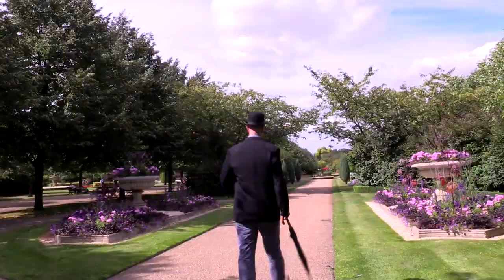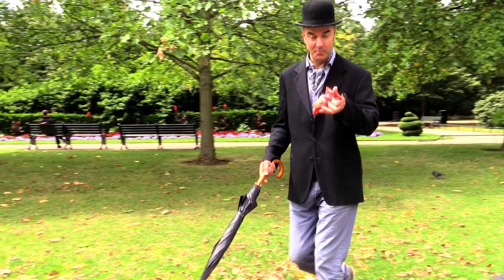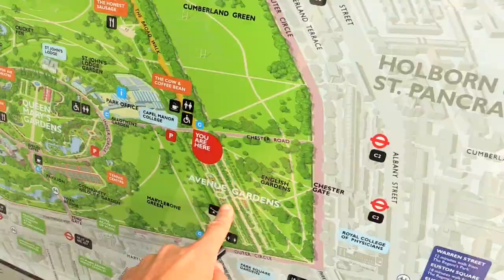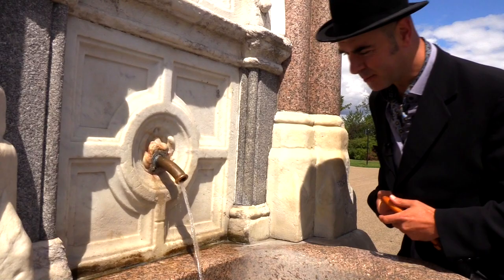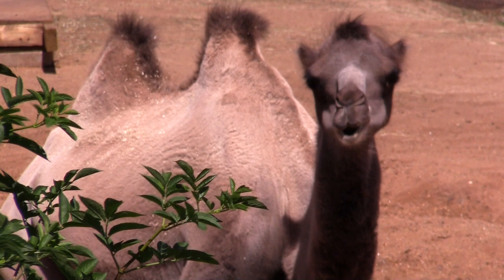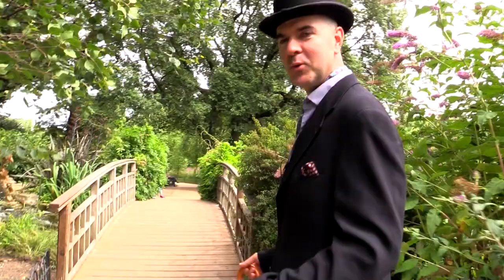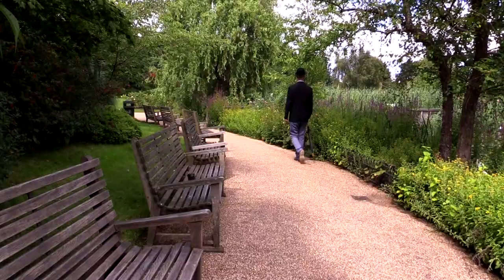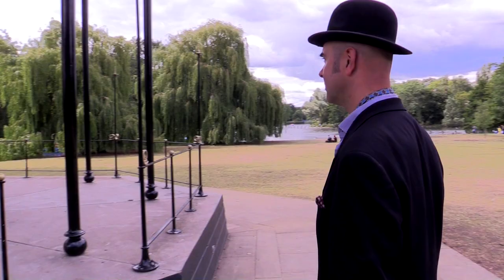Rather Splendid Regents Park - London Walk With Squirrels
Fun London Guides - where to feed squirrels.

Joolz shows you around Regents Park where he used to play football with WOODY HARRELSON and recreates the scenes from the cult British classic film, Withnail and I.
Learn about how Regents Park came into being after being used by King Henry viii and how the Prince Regent redeveloped the whole of London to accommodate his friends in a beautiful palace that never got built.
See the most miserable tree in London where a spirit is trapped inside whilst Joolz recites Shakespeare near the open air theatre and picks fresh blackberries outside London Zoo. See the camels chomping and penguins being fed whilst Julian McDonnell takes you on a friendly and fun guided walk around Regents Park.